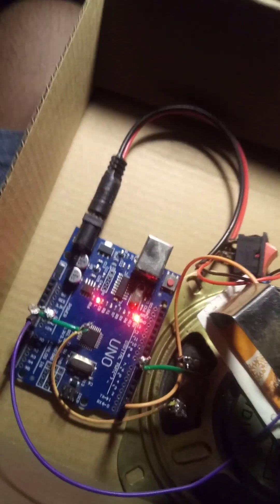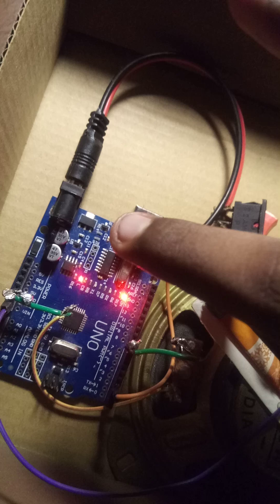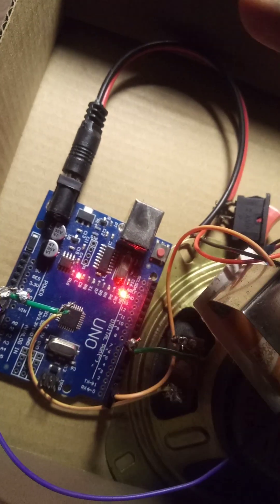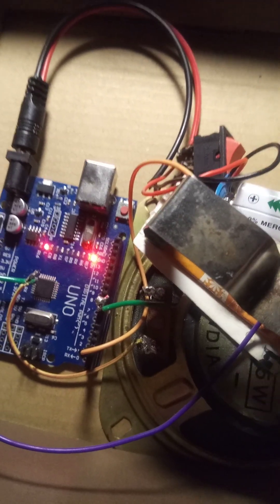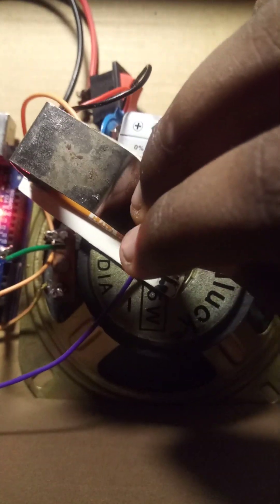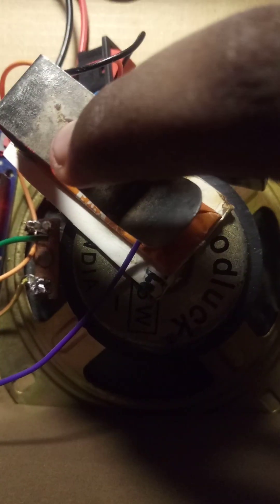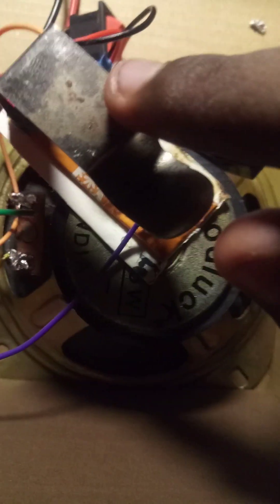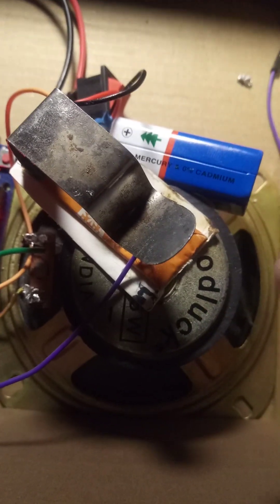My lil practise oscillator. Hope you like it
What you'll need:
 * Morse key
 * Speaker (8 ohm is common and works well)
 * Jumper wires
 * Breadboard (optional, but recommended for easier connections)
Wiring:
 * Morse Key:
   * Connect one terminal of the morse key to a digital input pin on the Arduino (e.g., pin 2).
   * Connect the other terminal of the morse key to the Arduino's GND (ground) pin.
   * Remember we'll enable the internal pull-up resistor for this pin in the code.
 * Speaker:
   * Connect one terminal of the speaker to a digital output pin on the Arduino that supports PWM (Pulse Width Modulation) for generating audio tones (e.g., pin 8 or 9).
   * Connect the other terminal of the speaker to the Arduino's GND pin.

I'm so sorry I couldn't get the code on description since angled brackets are not allowed in description box so put this prompt on Gemini :

Create an Arduino Uno code where a morse key and a speaker connects to the board to deliver morse tone